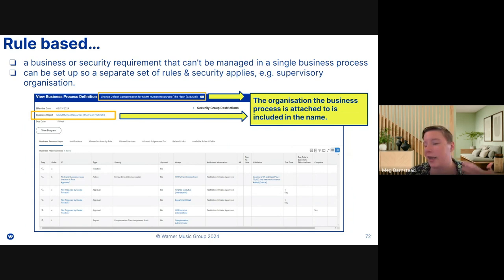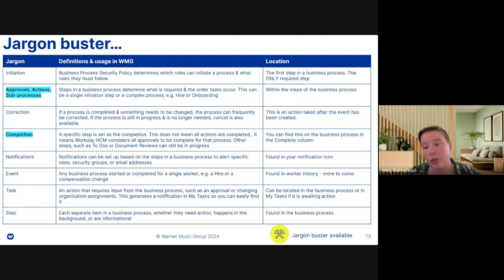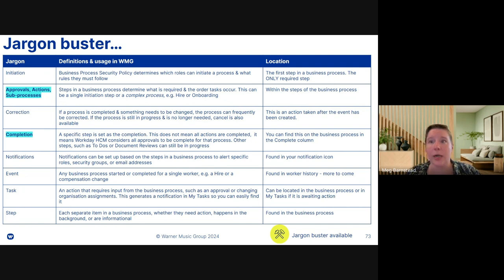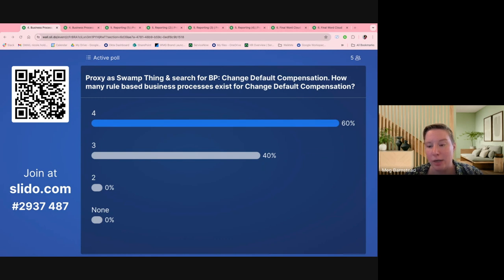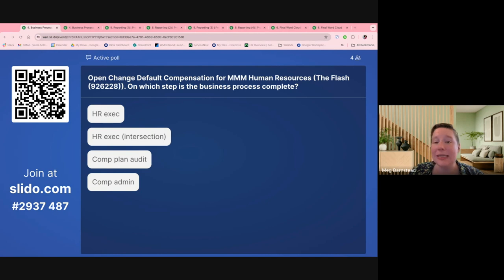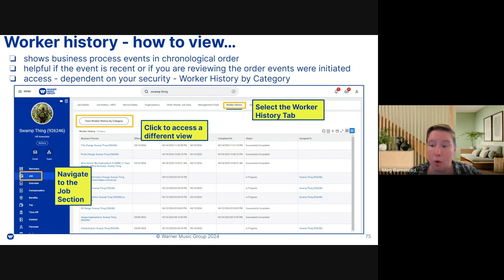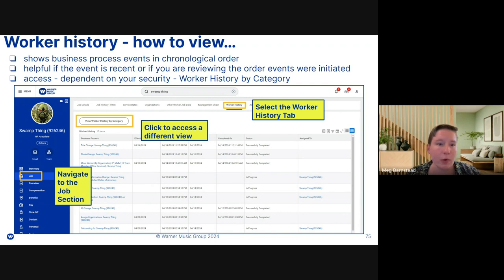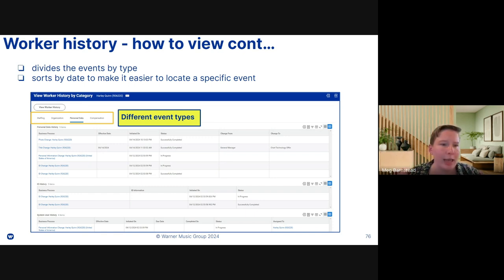BPWD Test 2